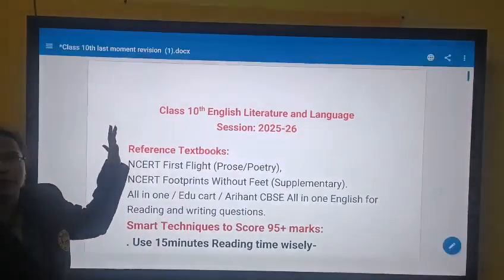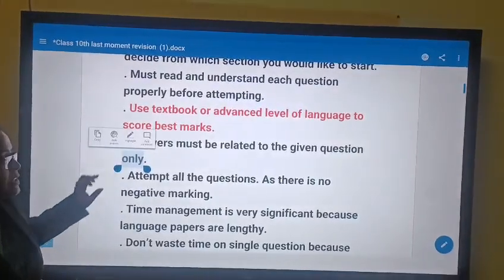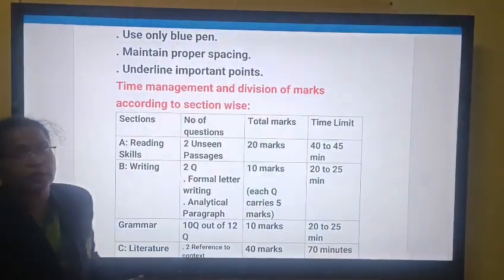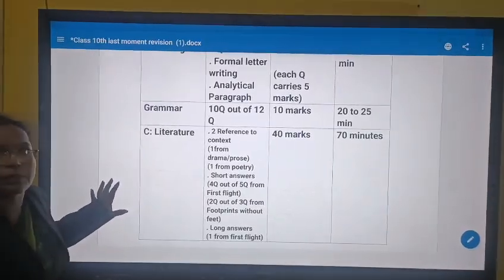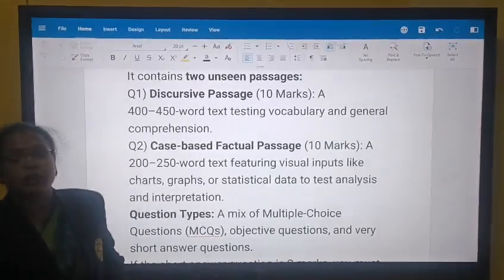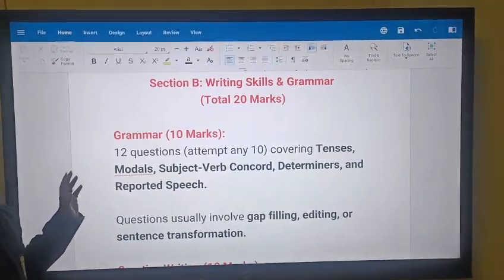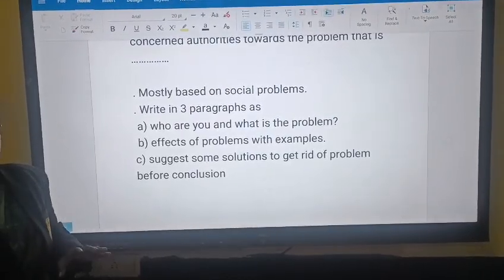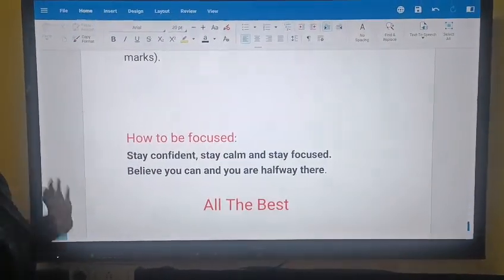CBSE English Grade 10, Tips for the examination by Thallada Bhavani, PGT English. | NRIGDS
CBSE English Grade 10 tips for the examination by Thallada Bhavani PGT English. NRI Global Discovery School, Bhopal

NRI Global Discovery School, Bhopal (NRIGDS)